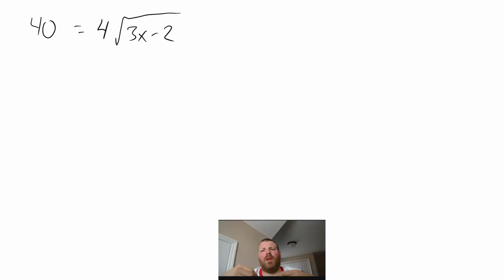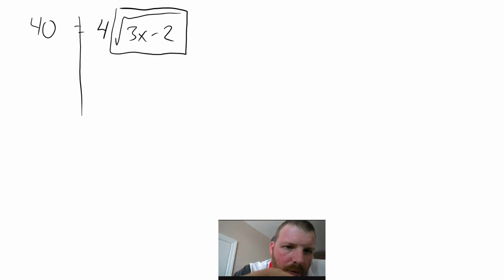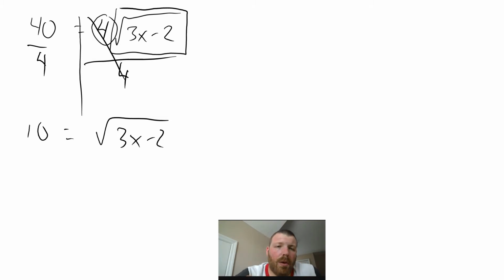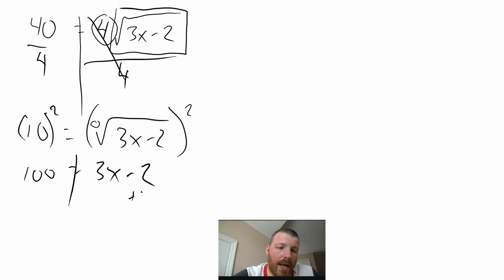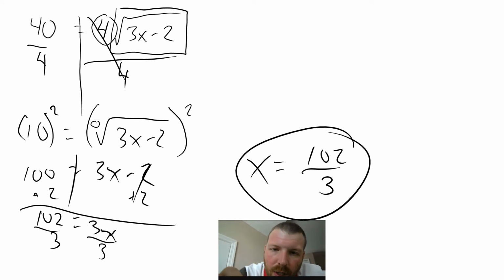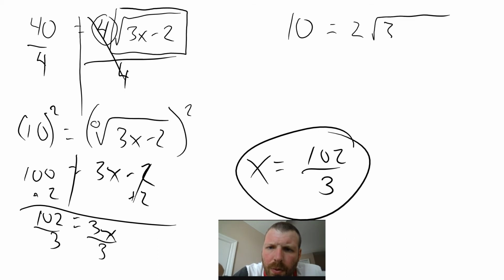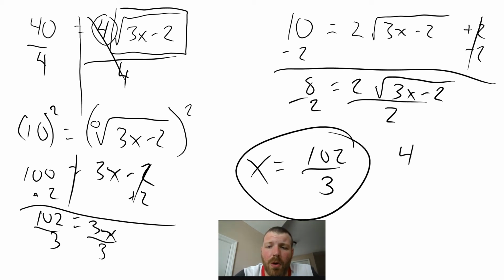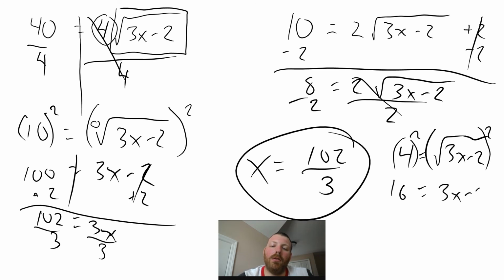What about the junk on the outside of the radical